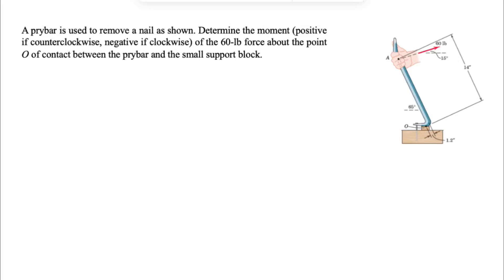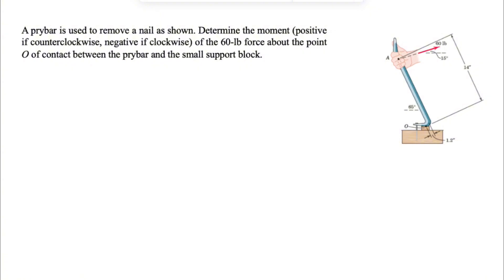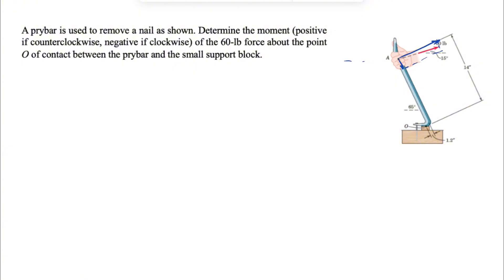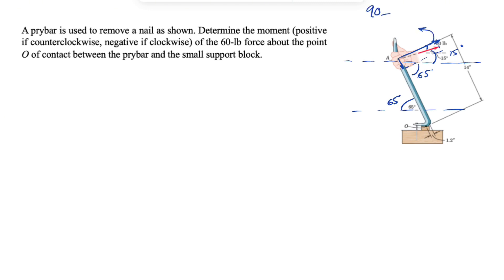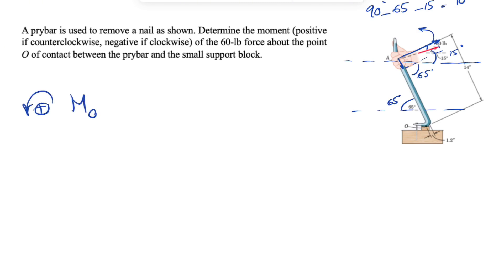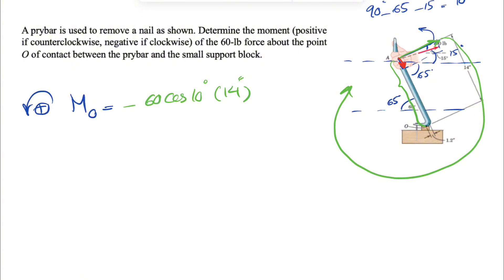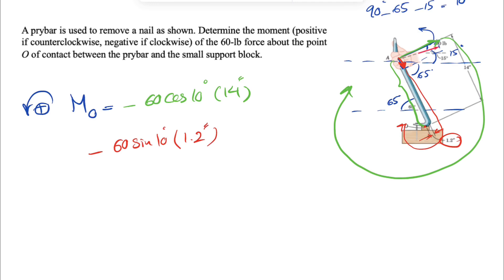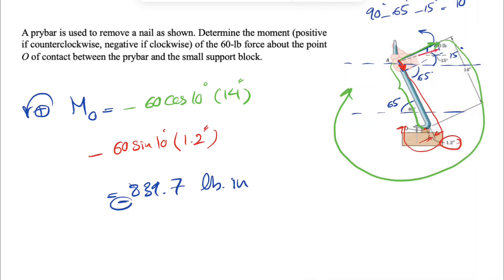A prybar is used to remove a nail as shown. Determine the moment of the 60-1b force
Engineering Mechanics-Statics-J.L. Meriam & L.G. Kraige:

A prybar is used to remove a nail as shown. Determine the moment (positive if counterclockwise, negative if clockwise) of the 60-1b force about the point O of contact between the prybar and the small support block.